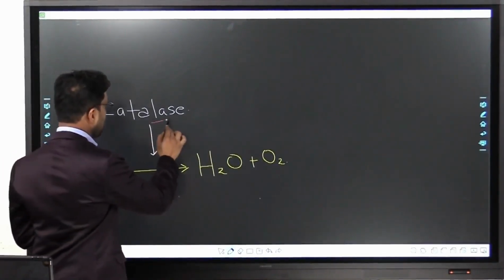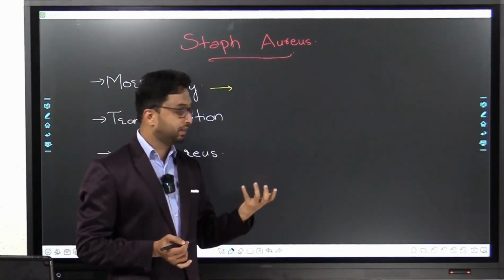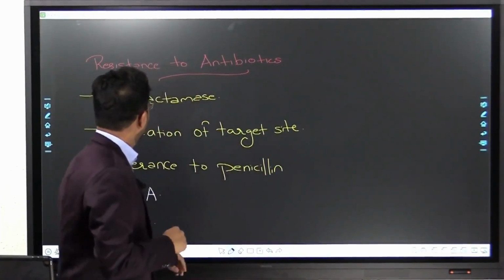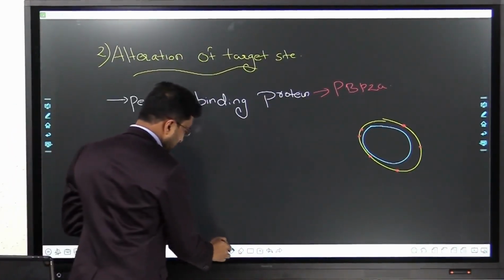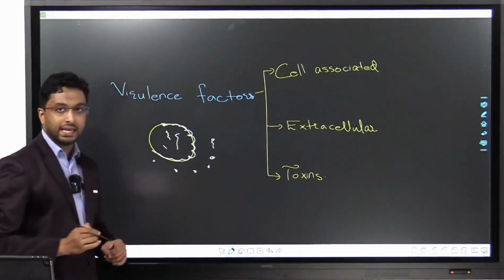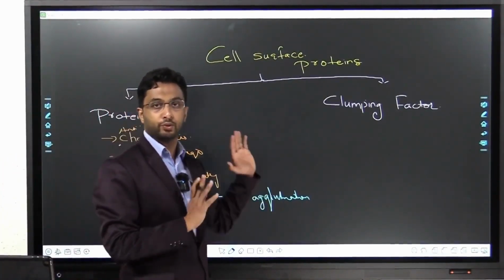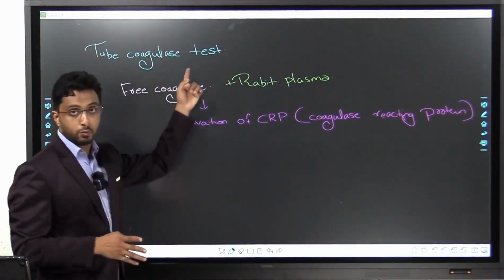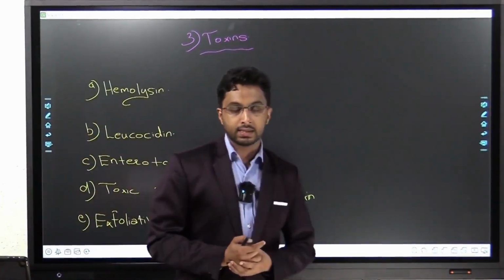Staphylococcus part-1 (lecture)